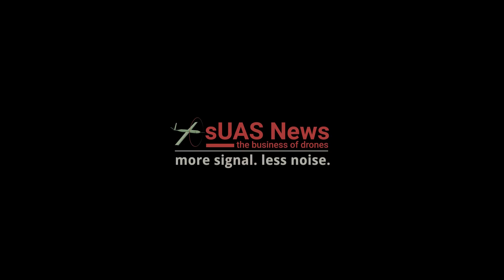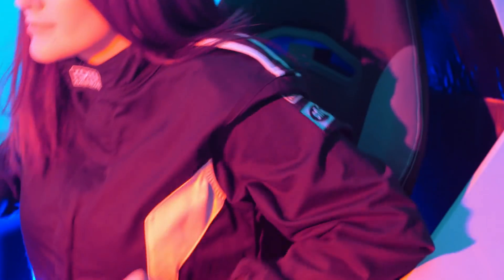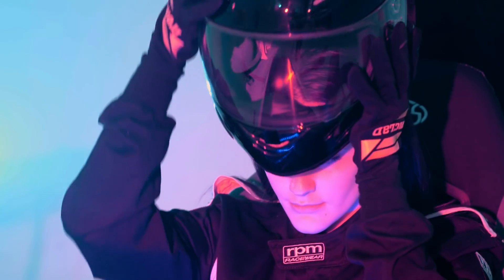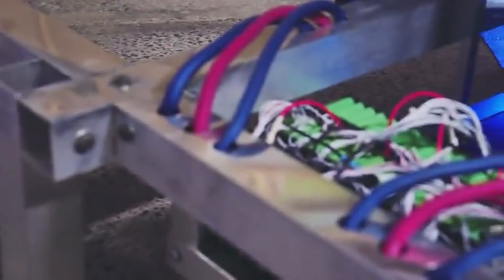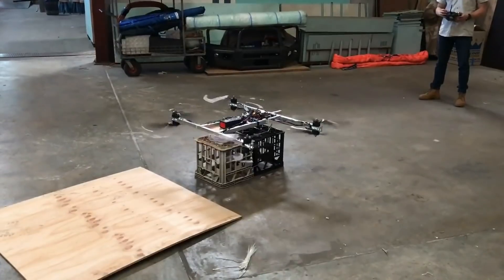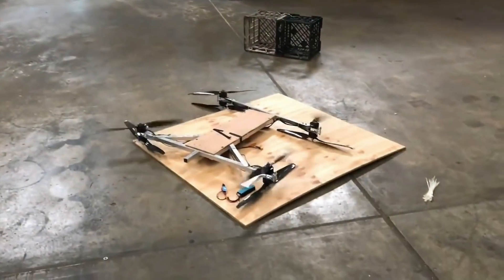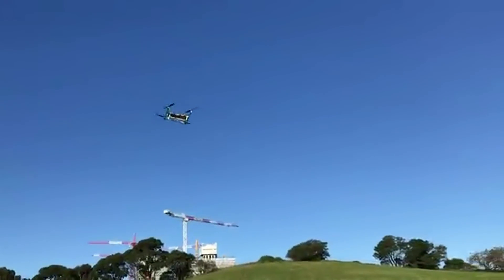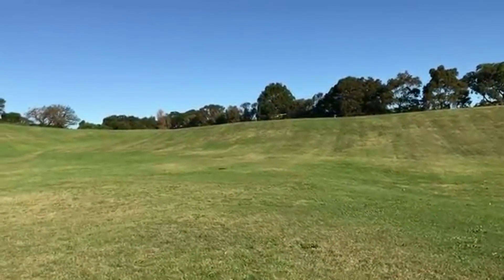Alauda Airspeeder NAVLOG #49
The Alauda Airspeeder, manned racing multirotor has landed on Kickstarter a flight of fancy or serious new sport?